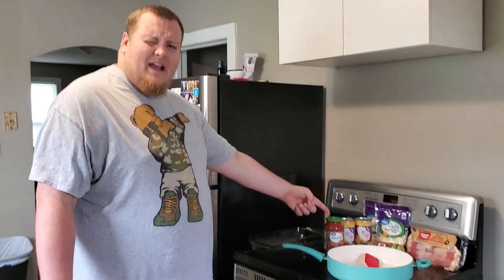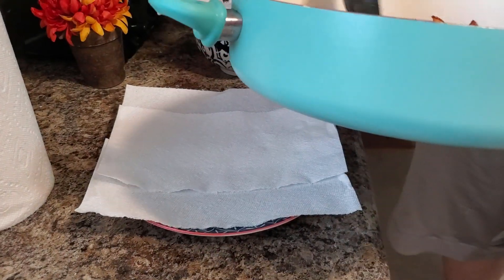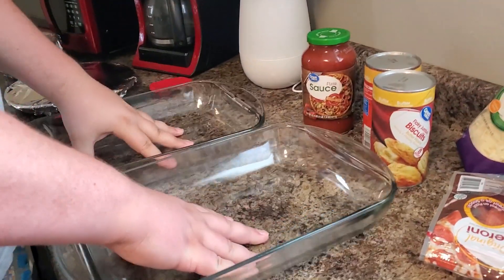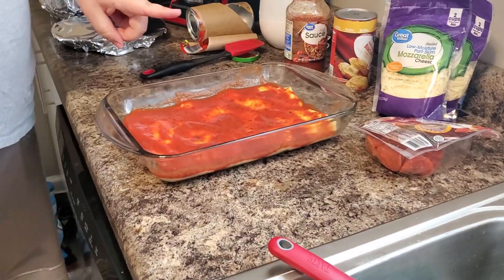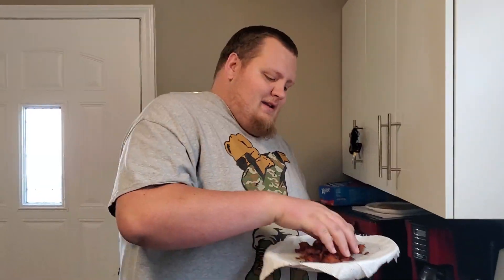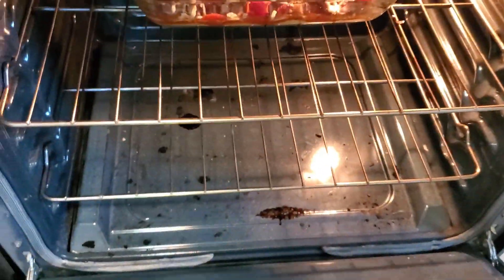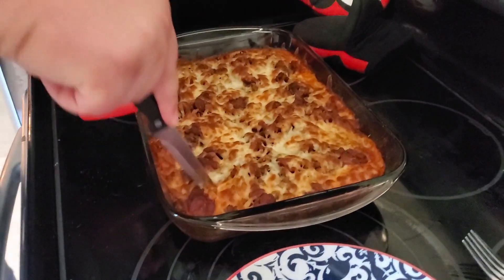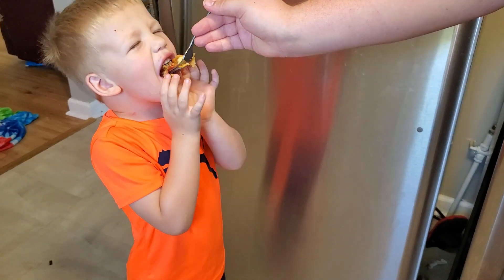Making Angry Grandpa's TRAILER PARK PIZZA!!!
I Hope you guys Enjoy this video of me making Angry Grandpa's Trailer Park Pizza!!!